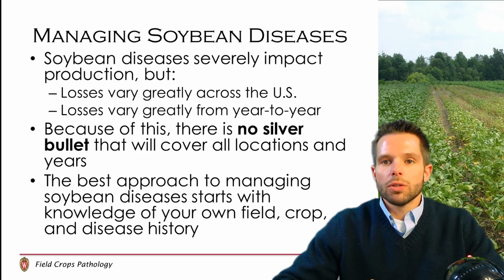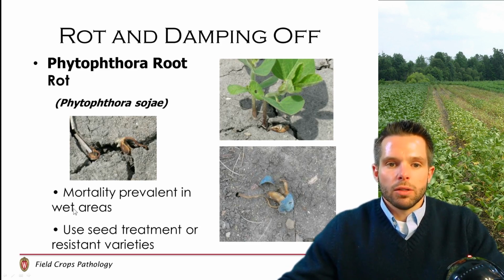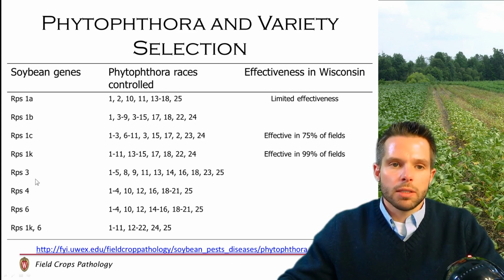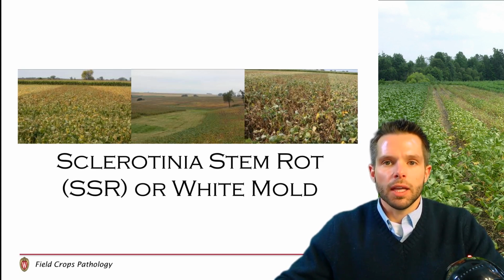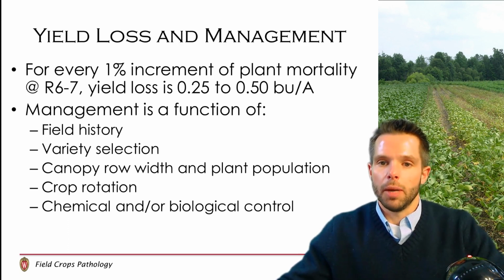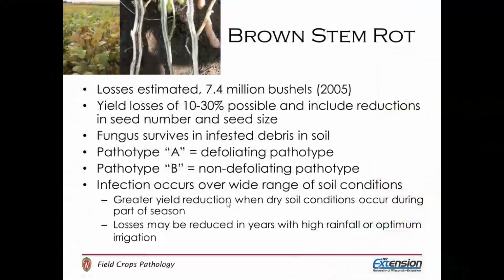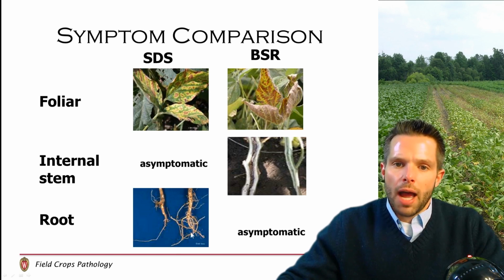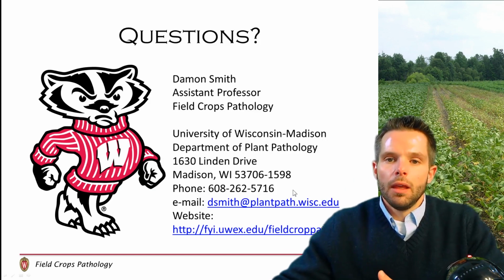Soybean Disease Management (3/5)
Dr. Damon Smith talks the basics of Soybean Disease Management in Wisconsin

3/5 parts on Disease Management of Field Crops in Wisconsin